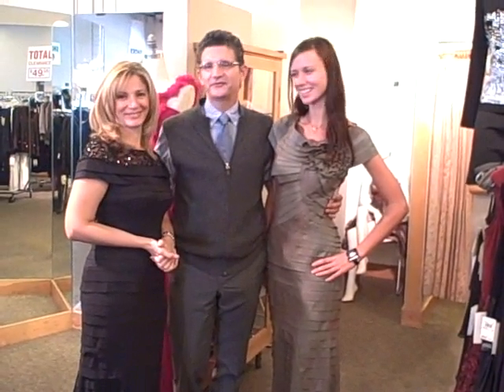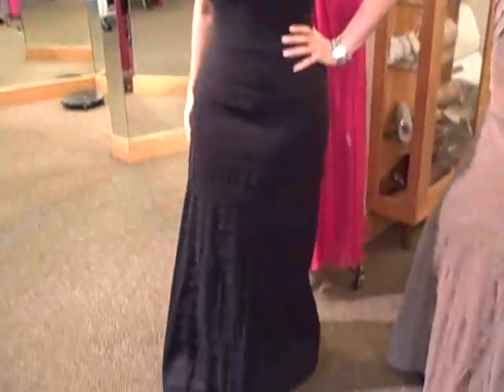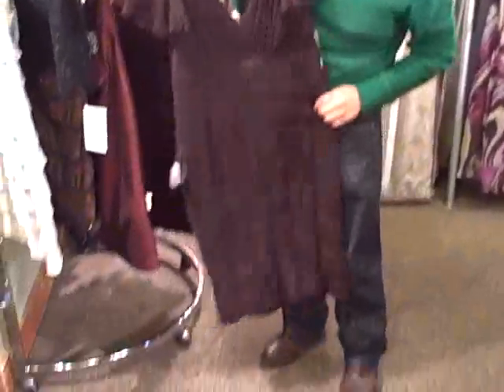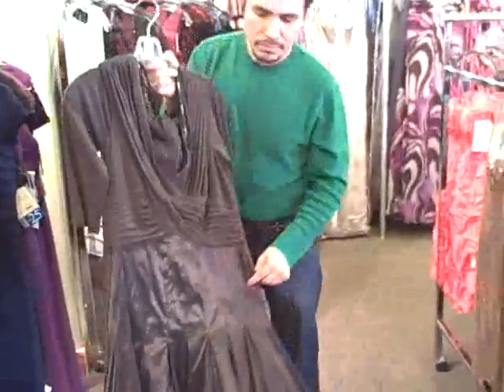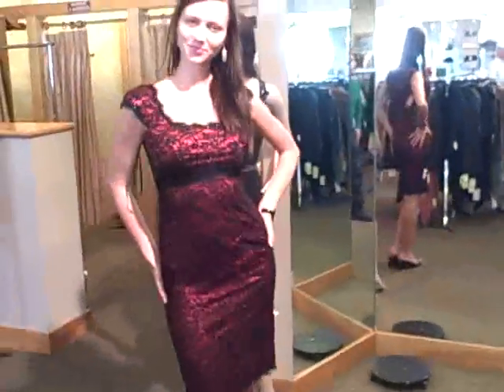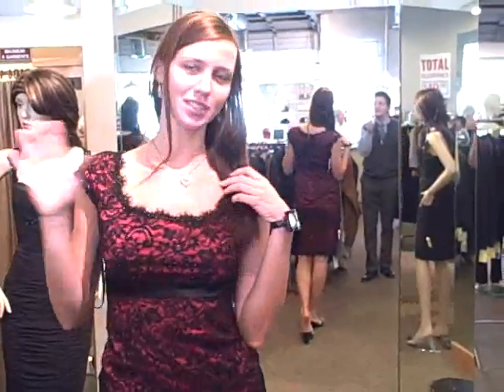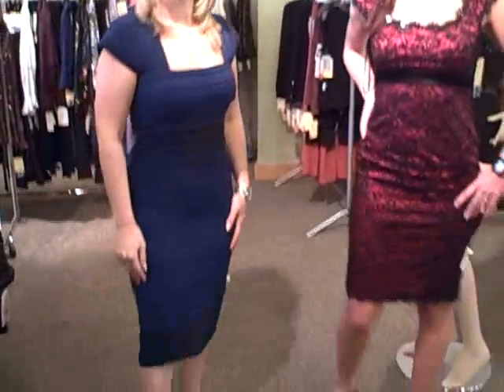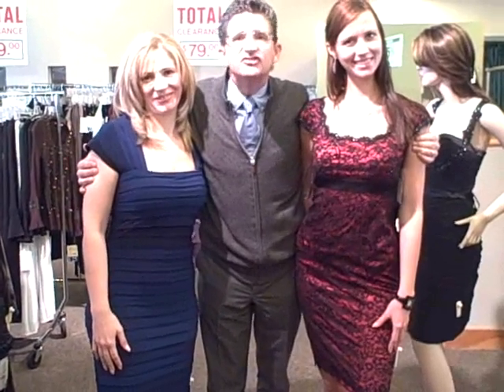Special Occasion Cocktail dresses | Los Angeles|Tadashi gowns | Susan Boyle's Makeover!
Special Occasion Cocktail dresses, Los Angeles. Susan Boyle wore two Tadashi dresses! Comfortable and the best fit, you can wear a Tadashi dress to any event. Visit Dressed Up! for unbeatable prices.